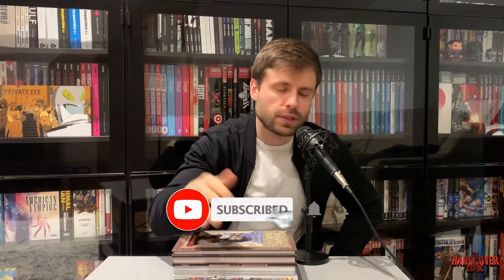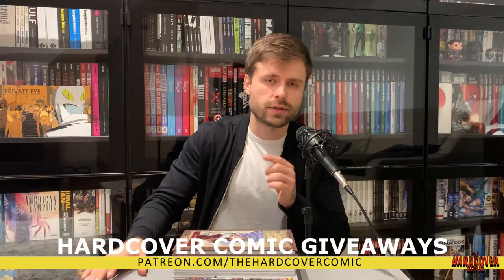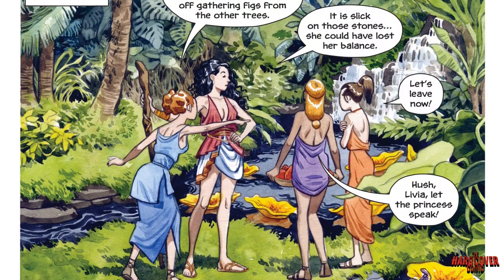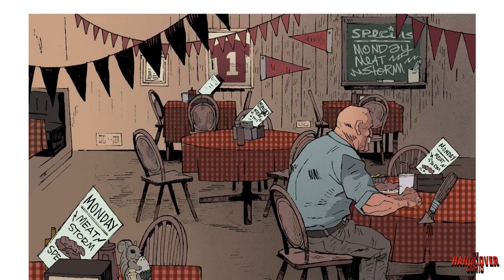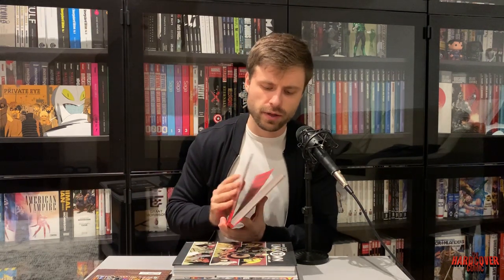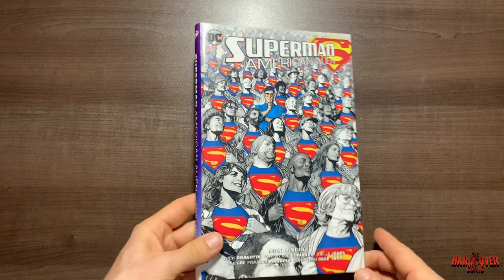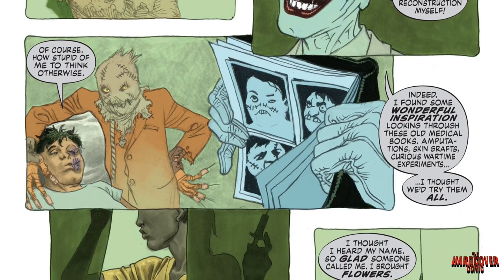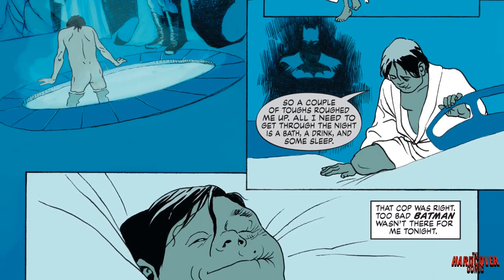5 Standard HARDCOVER Collections Worth BUYING!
What's your favorite standard size HC?